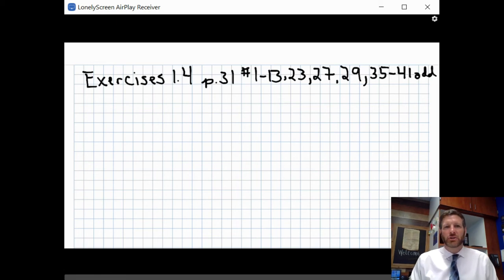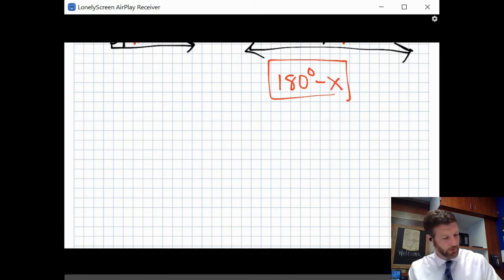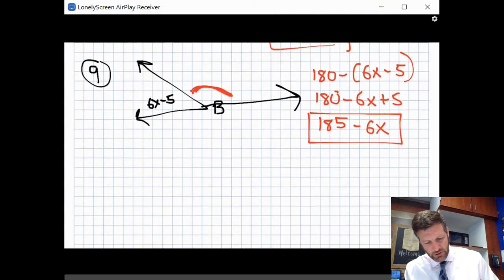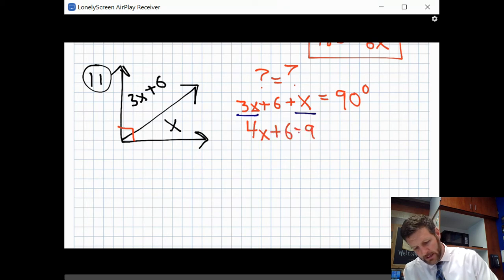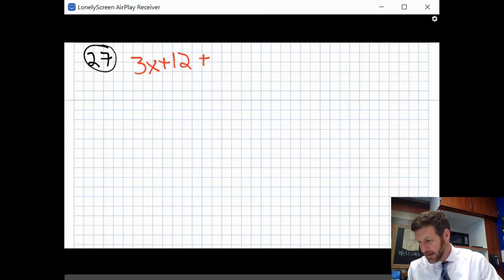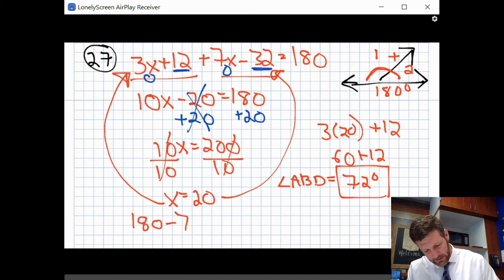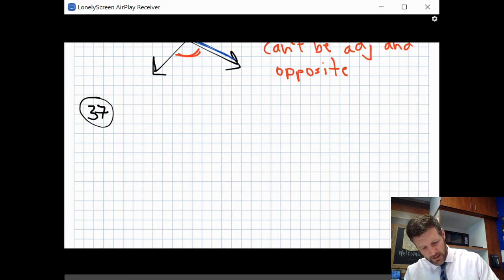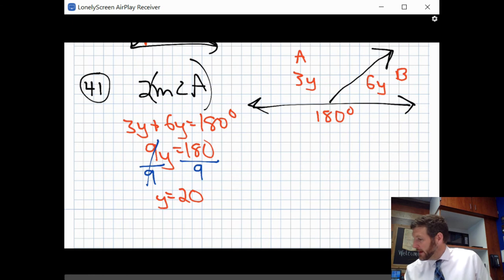HW 1.4 Exercises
HW 1.4 Exercises.  Sample problems #1,9,11,27,35,37,41.